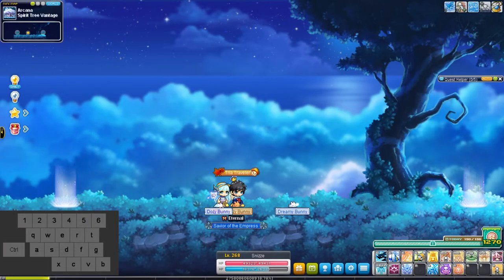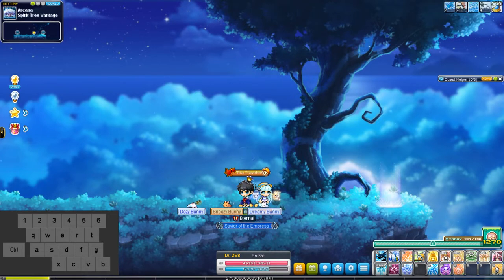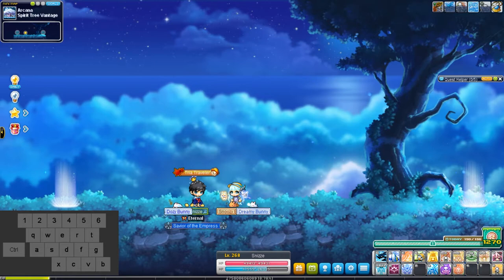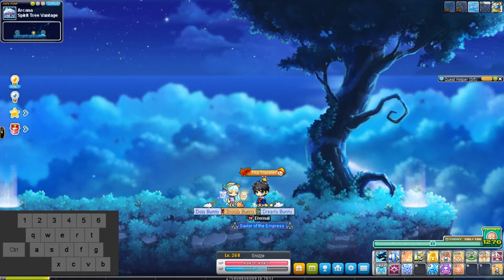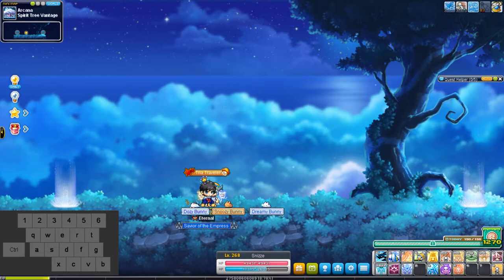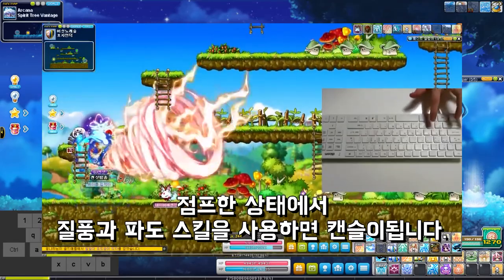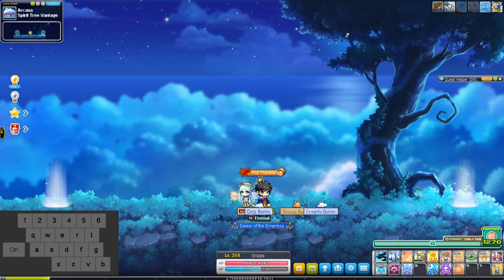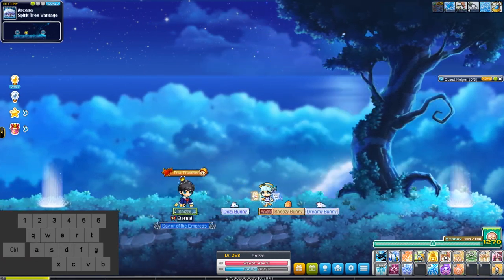Thunder Breaker Flash Cancelling Bug (With Explanation)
🌟 IGN: Snizze
🌟 Class: Thunder Breaker
🌟 Server: Reboot NA